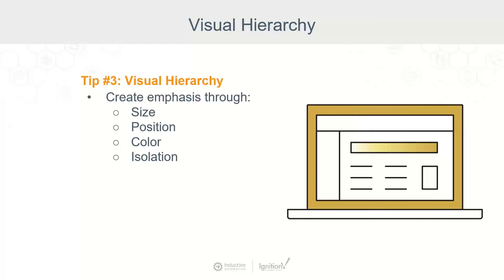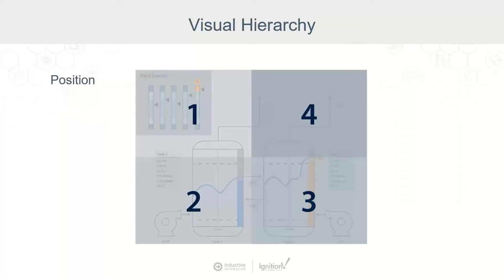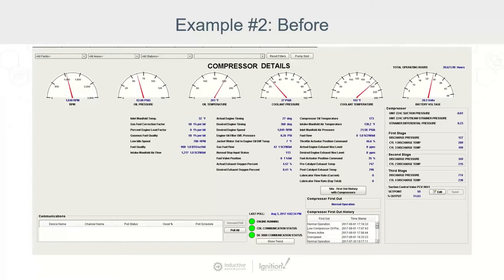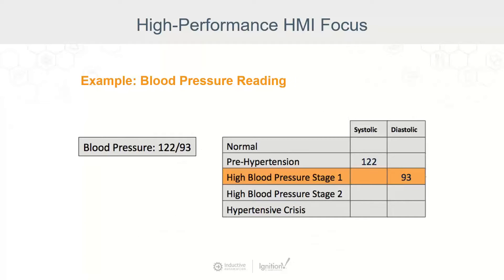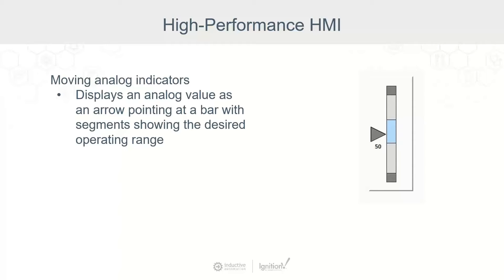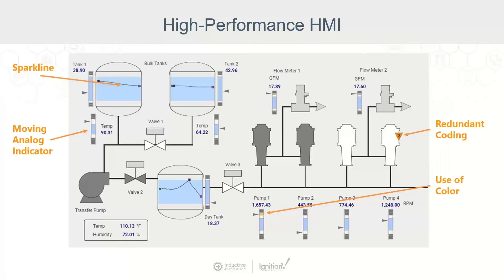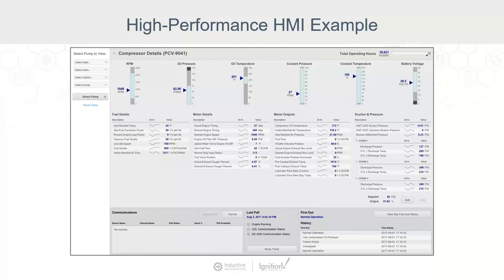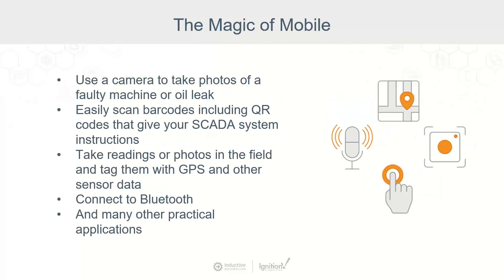SCADA UI/UX Tips Part 2: Visual Hierarchy, High Performance HMI & Mobile Devices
In this clip from “Top 10 Design & Security Tips to Elevate Your SCADA System,” Co-Director of Sales Engineering Travis Cox shares how to create emphasis through visual hierarchy, how to guide users’ attention with high-performance HMI techniques, and how to leverage mobile-device features in SCADA projects.